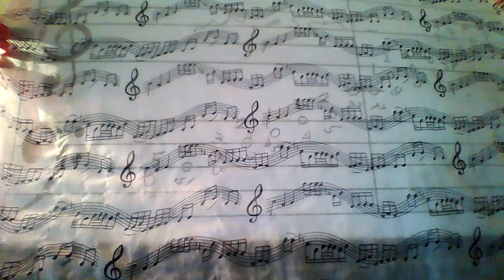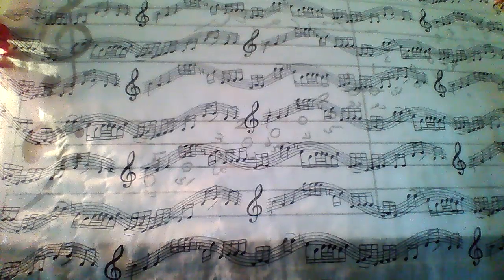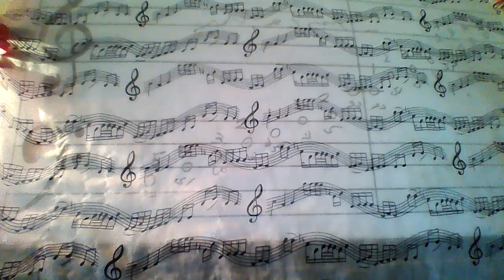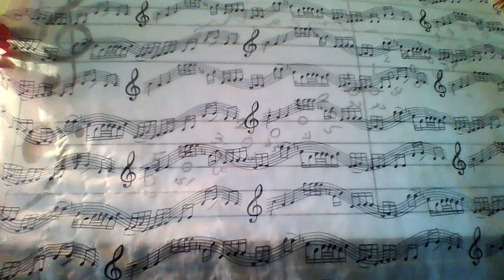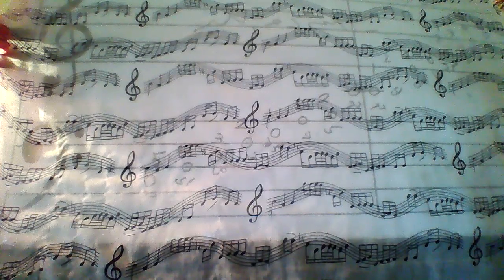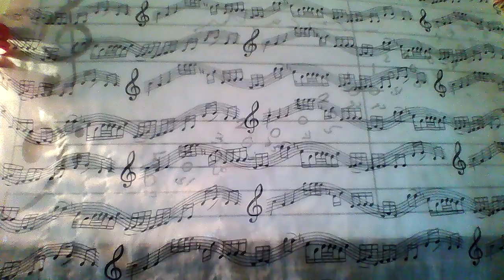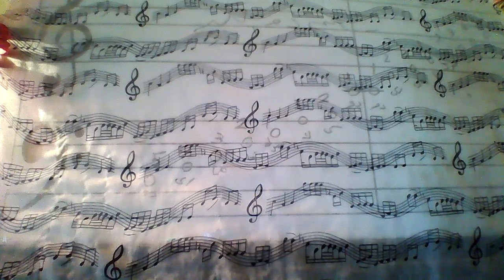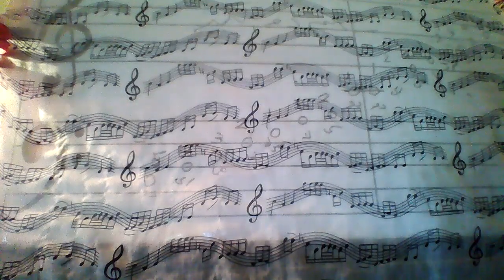FreeVoiceTraining With🌟Star🌟Maker🌟BeforeGoTo_SingingCompetitions_TheVoice_XFactor_GotTalent_Idol🌟1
Vocal Training Exercises for Singing Competitions with any Language or Studio recording with the International Voice Professor and Judge in many Singing Competitions around the World.
  تمارين تدريبية صوتية للمسابقات الغنائية بأي لغة أو تسجيل في الاستوديو مع أستاذ الصوت الدولي والحكم في العديد من المسابقات الغنائية حول العالم
Let's Sing,  HOW TO IMPROVE YOUR SINGING VOICE !
1- Practice Breathing Exercises
2- Dehydration
3- Vocal Training.
Let's learn how to sing with,
International Music Professor who was known as the Stars Maker around the world, who made lot of Stars and Mega Stars from different Countries ...
Who had and still having Students all over the world, taking private Voice Lessons to attend Competitions like;
( X Factors ) ( American Idol )
( Arab Got Talent ) (America Got Talent ) ( Arab Idol ) ( International Festivals for Kids and Adults ) ( the Voice ) in many different Countries with many different Languages and many different ages ) and more.
If you love to sing and believe that you have the voice you would love to train it and show it to the world, then let me teach you how to use your beautiful voice with right way, without hurting your Vocal Cords.  I know there is lot of people around the world having beautiful Voices and wishing to Sing but there is no chance to find the right coaching to show them how to use their beautiful voices.
I am here to tell you it’s never be late to learn Music or learn how to sing right, How great to learn something new, especially if it will give you happiness and help your mood & heart & soul.
I am excited to get you going on your Musical Goals. If you would love to compete in any program or Competition or even learn how to sing just for fun to sing with your family and friends,  then you are in the right place because you need to know how to use your lovely Voice without over using it or use it without knowing how to protecting it from any damage.
That's why I am here to teach you how to protect the beautiful Instrument GOD gave you in your own body.
I used to Train the Voices of Presidents, Kings, TV Hosts and more, because they needs to use their voices a lot especially when they have to say a speech to the public, it's very important to know how to breath and when they should breath, also how to rise their Voices in some parts and when they should talk softly.
Singing is very beautiful thing and make the person enjoying the lyrics and the Melody, but if you use your voice wrong, you could hurt your Vocal Cords, that's why I am here to help you sing with beautiful way especially without hurting your lovely Vocal Cords.